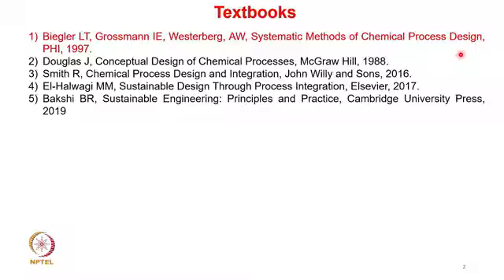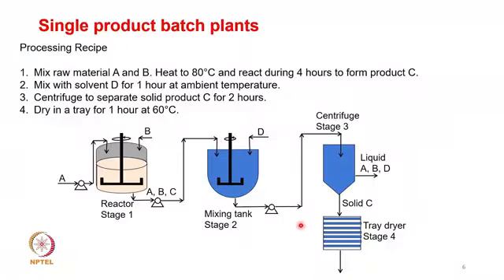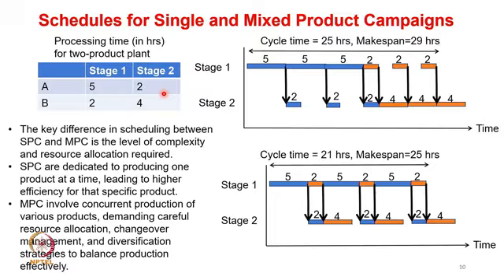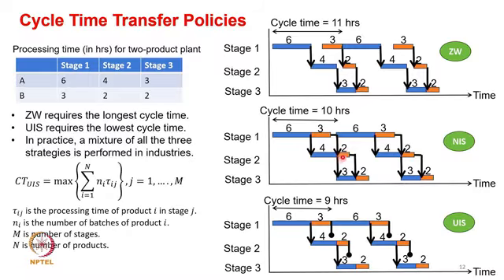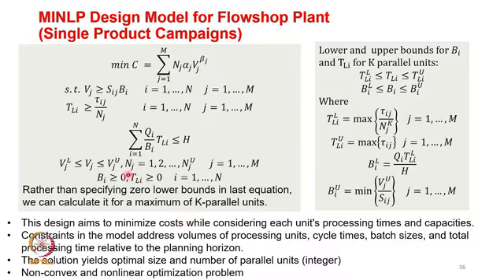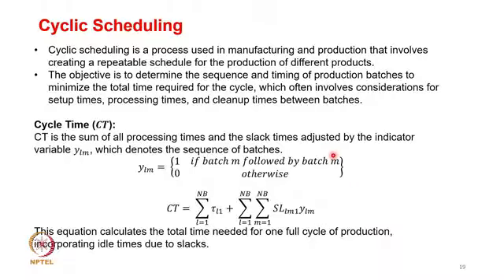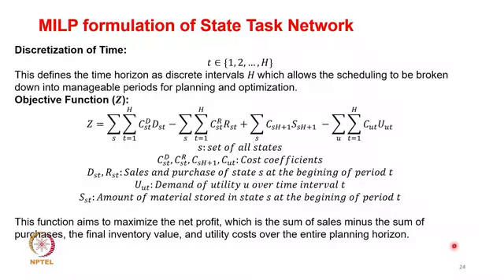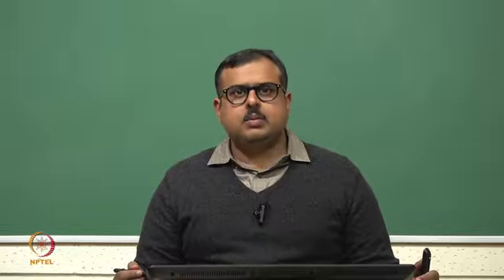Lecture 15 - Optimization Methods for Process Design - 2